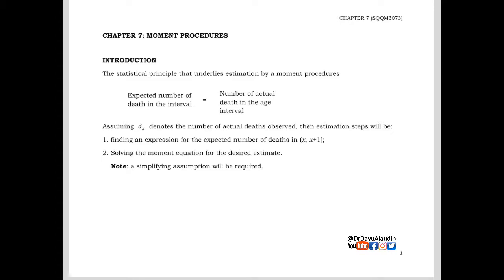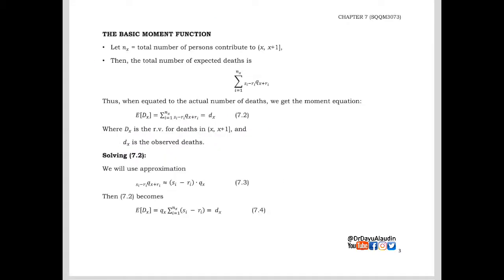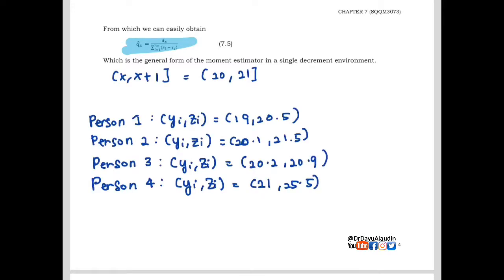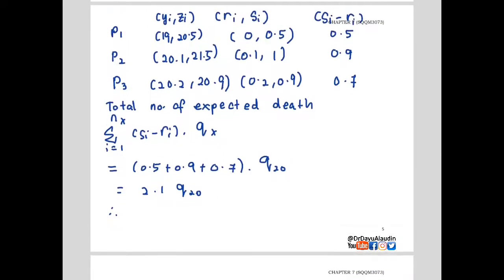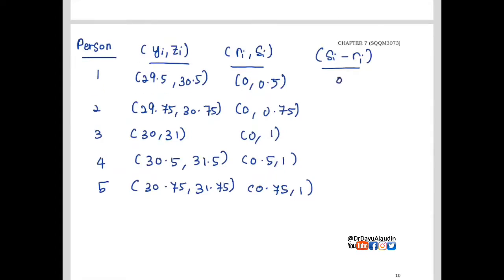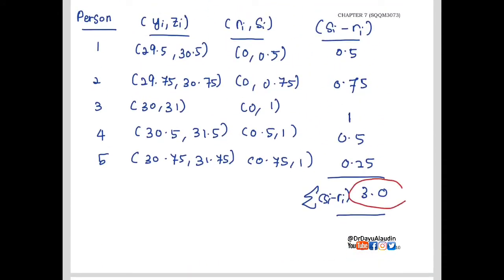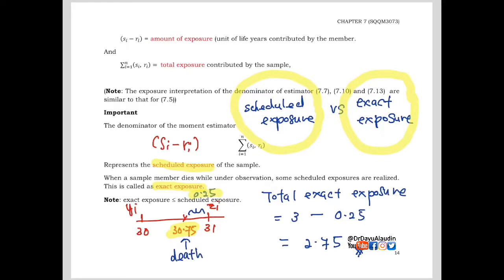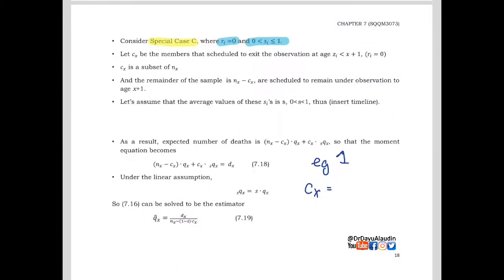Chapter 7: Moment Function and Exposures